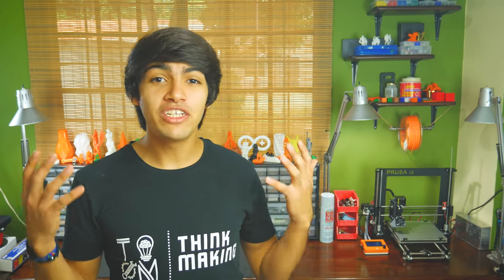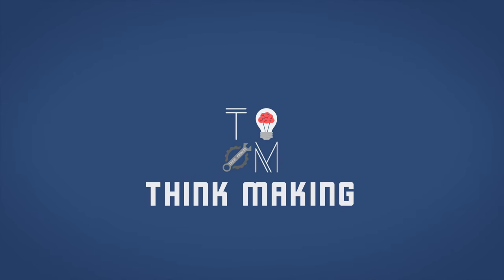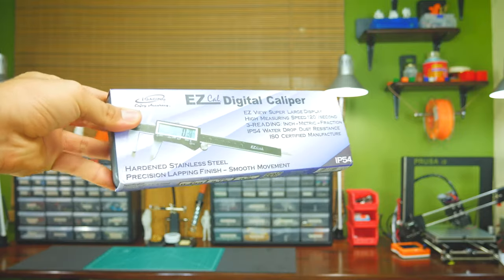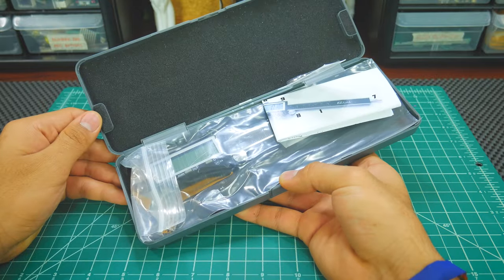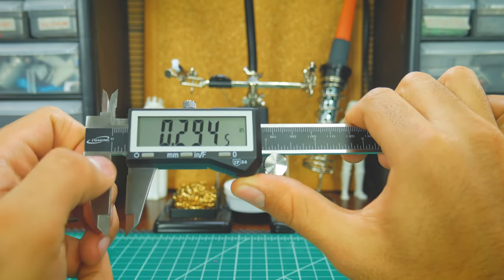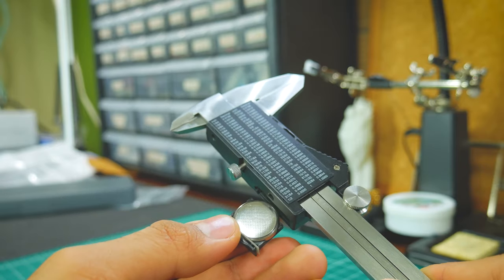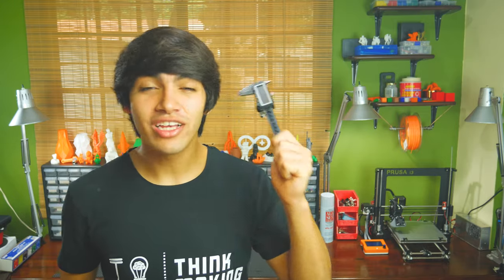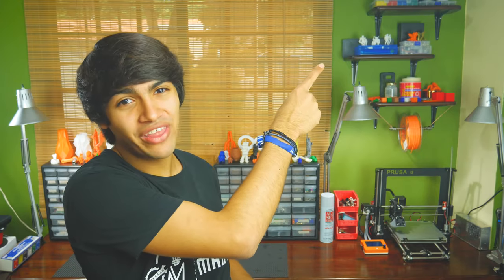📟📏 Digital Caliper - Maker Must Have #1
There are tools every maker must have. A caliper is one of them.

Digital Caliper